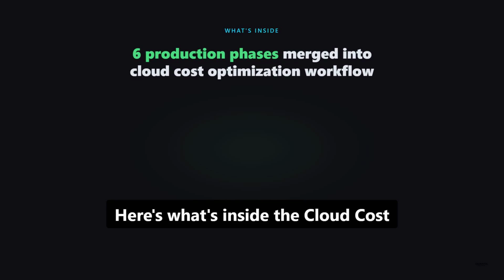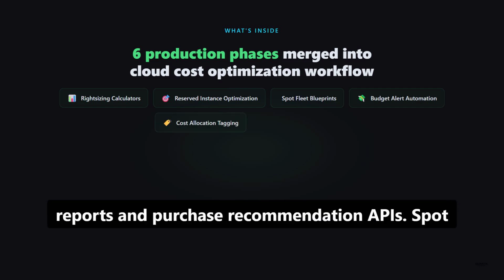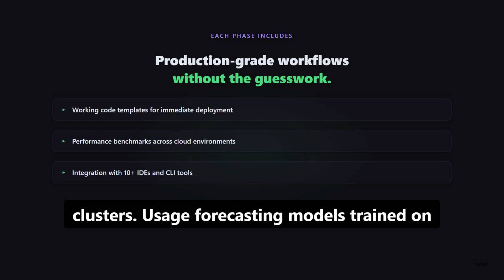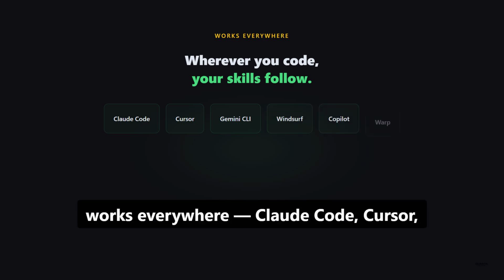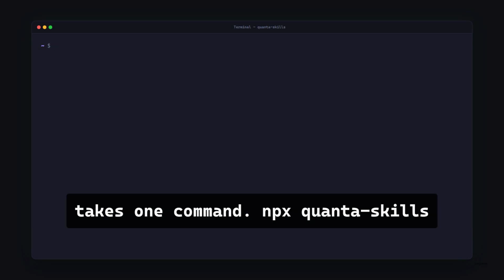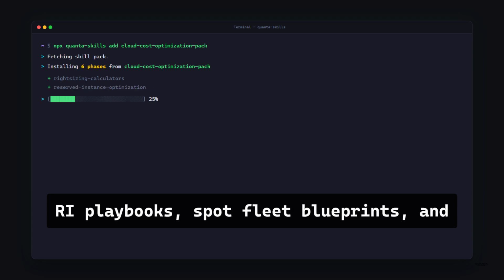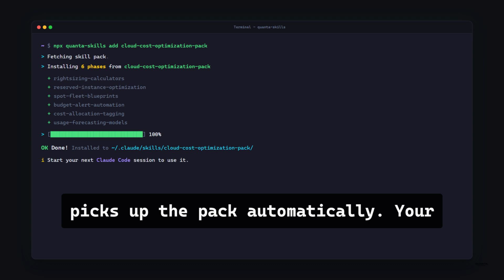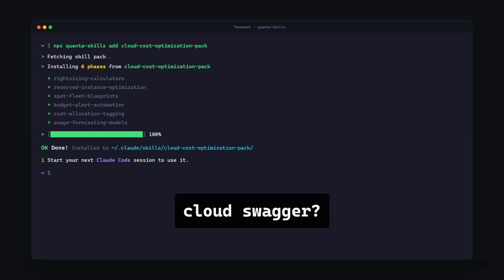Cloud Cost Optimization — AI Skill Overview | SkillForge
Tired of explaining cloud cost optimization best practices to your AI agent every single project?

You write the same CLAUDE.md instructions, the same .cursor/rules, the same prompts — over and over. Your AI agent is powerful but it doesn't know cloud cost optimization patterns until you teach it. Every. Single. Time.

Install the Cloud Cost Optimization AI skill in one command and your agent instantly gets it:

npx quanta-skills install cloud-cost-optimization

📌 WHAT YOUR AGENT LEARNS:
• Optimize auto-scaling policies based on historical usage patterns
• Identify and terminate underutilized cloud resources automatically
• Generate cost-saving recommendations for right-sizing instances
• Predict future cloud expenses using machine learning models

🔧 HOW TO INSTALL:
1. Open your terminal
2. Run: npx quanta-skills install cloud-cost-optimization
3. Done — your agent reads it automatically on every conversation